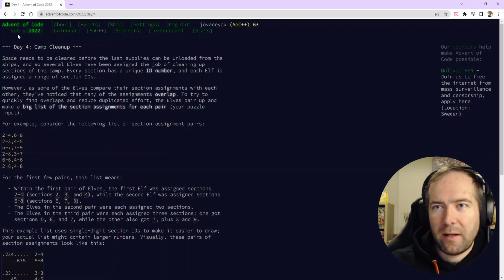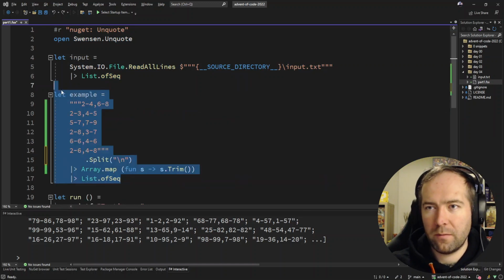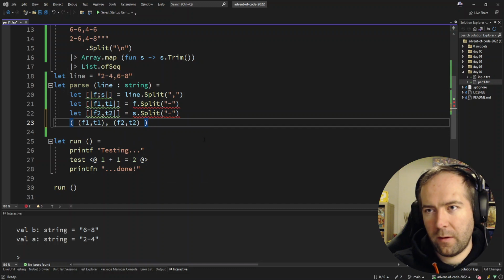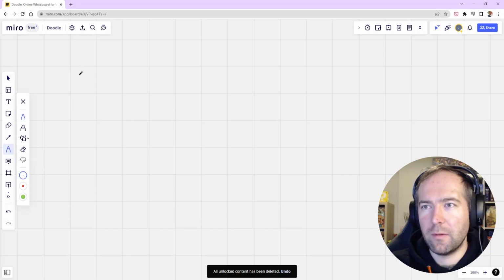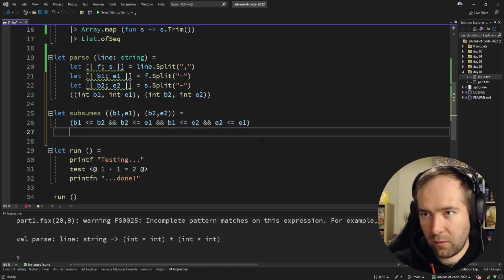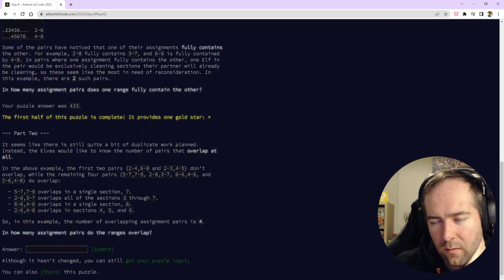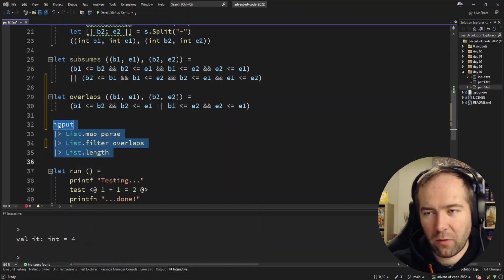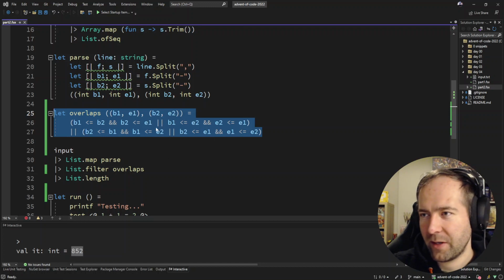⭐advent of code 2022⭐ Day 4 - F# livecoding